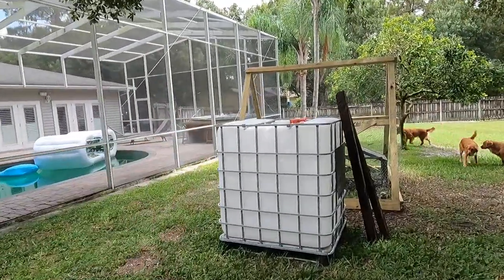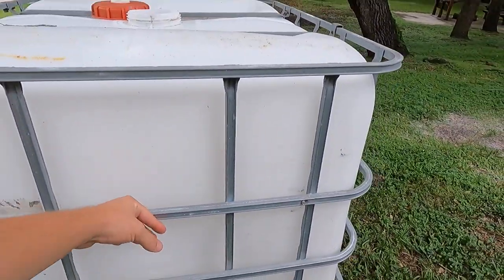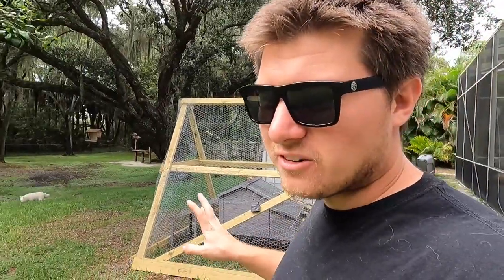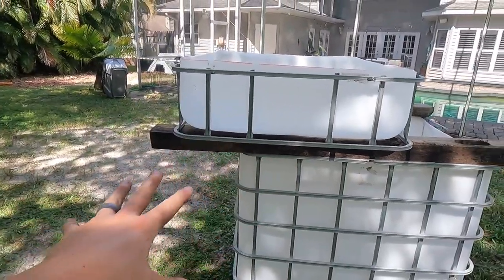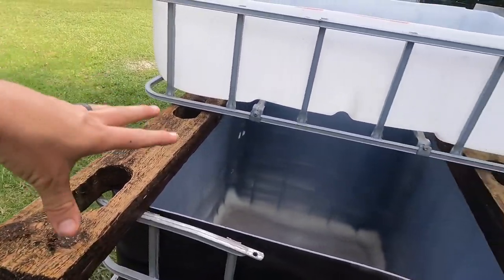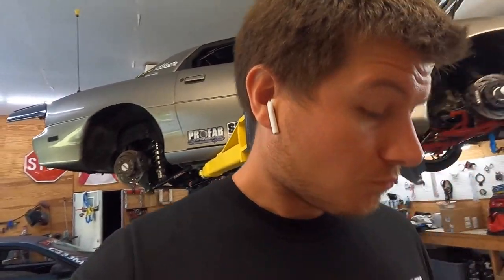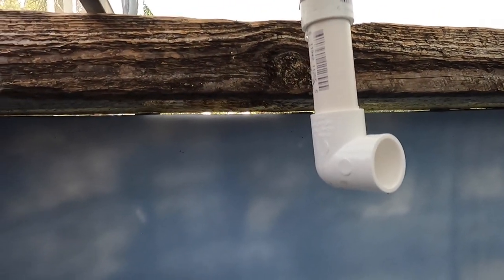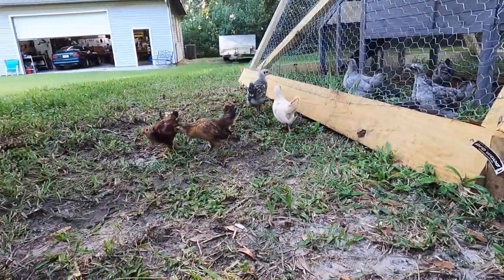Becoming a Fish Farmer!